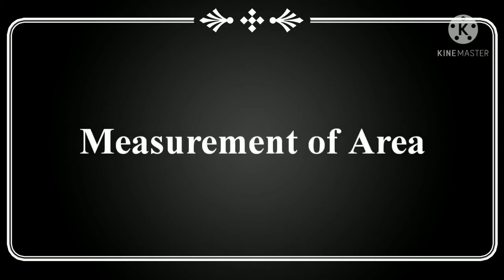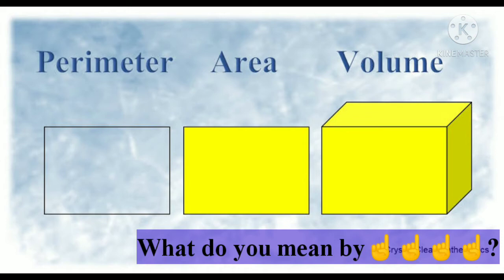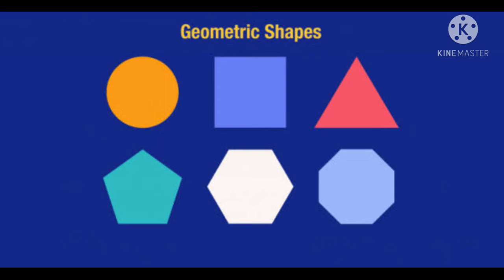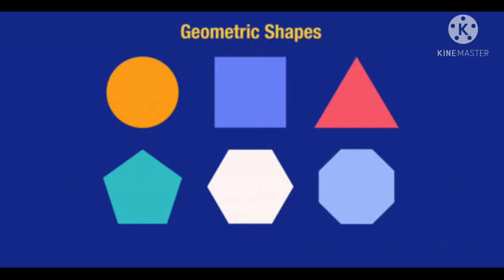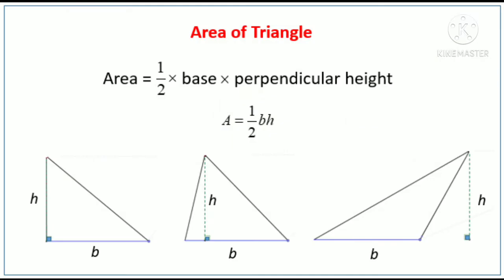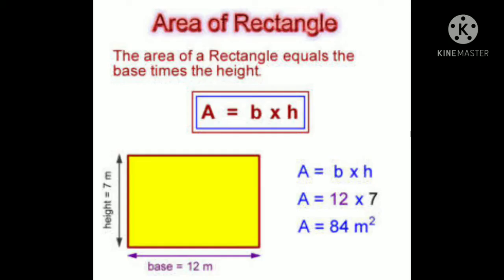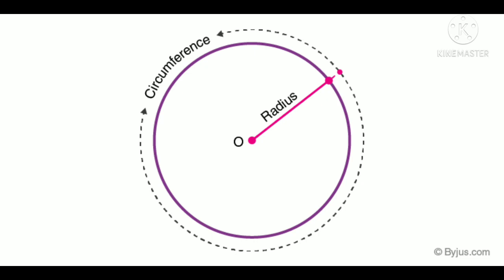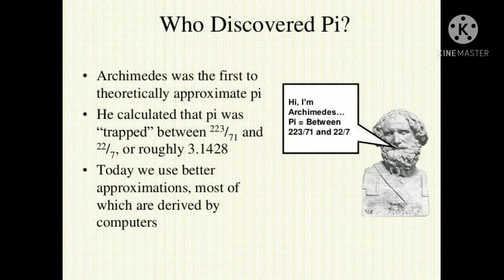Measurement | Area of shapes | Part - 3 | Physics | Class 6 | Papori Bordoloi